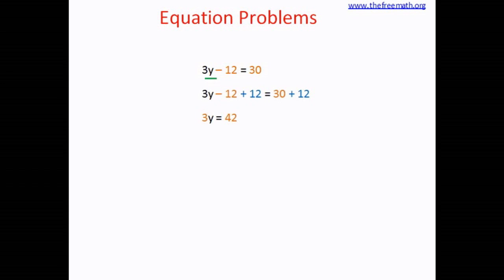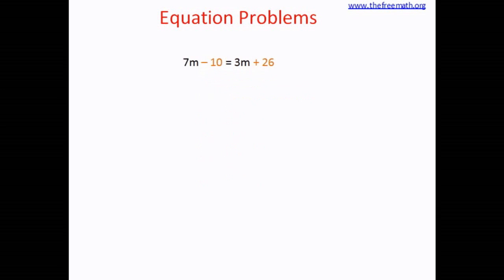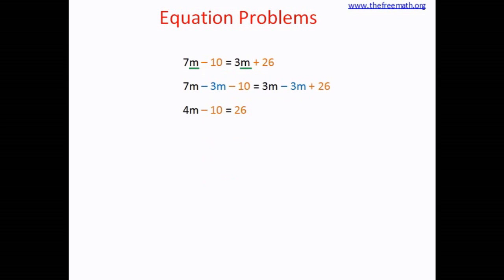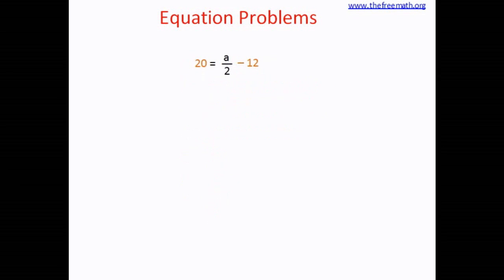Equation Problems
Practice problems to solve equations